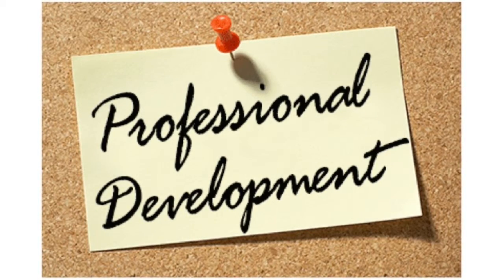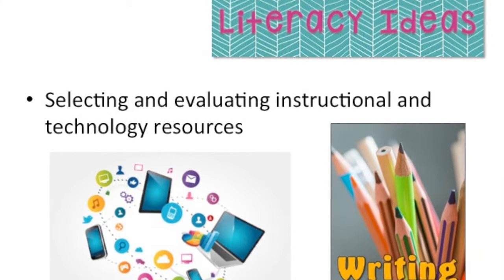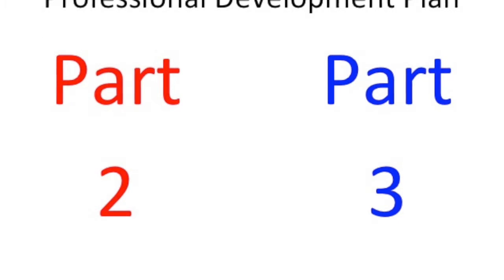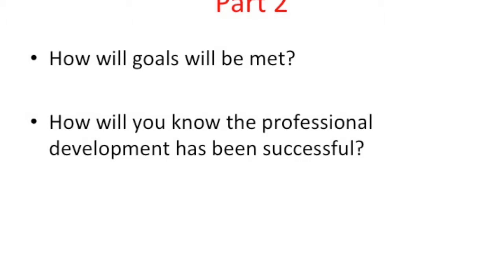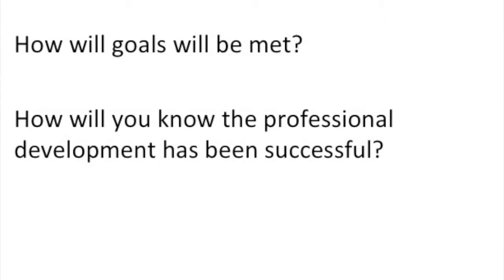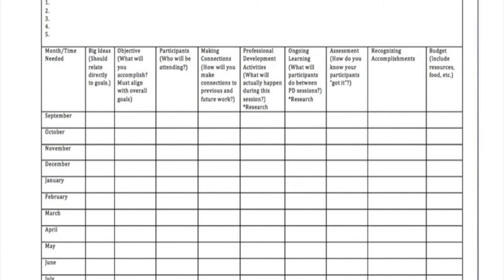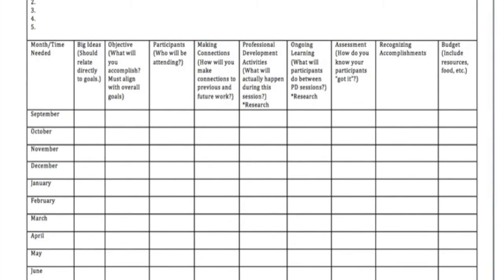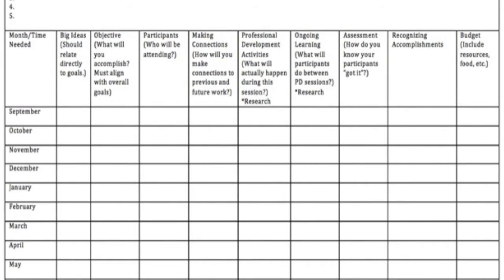EDU 6380 Lesson 6